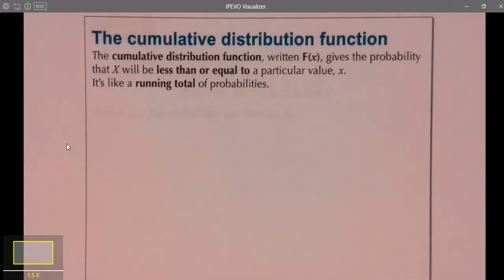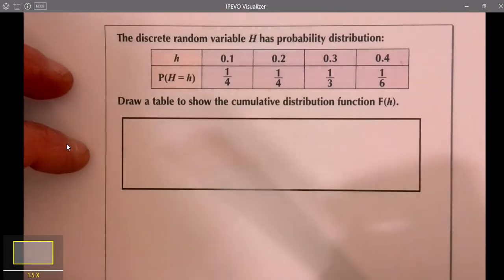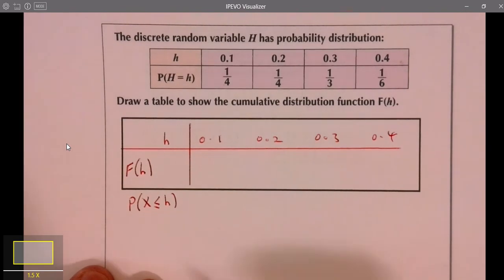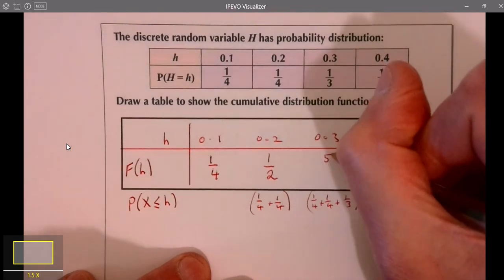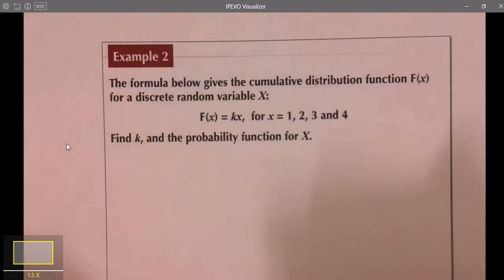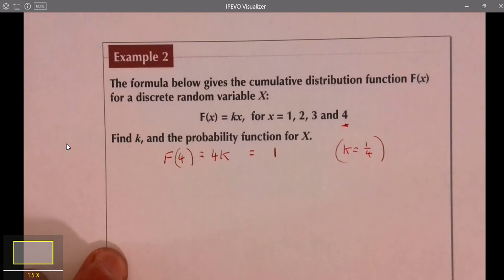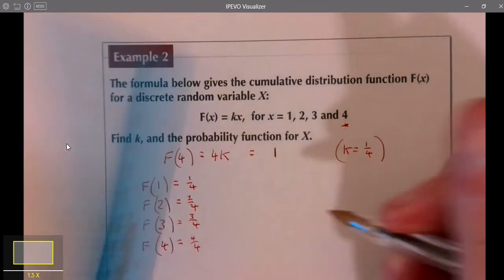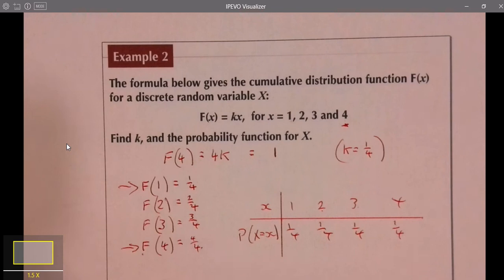Cumulative distribution function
Introduction to Cumulative distribution functions.